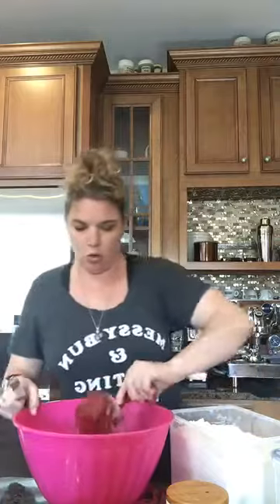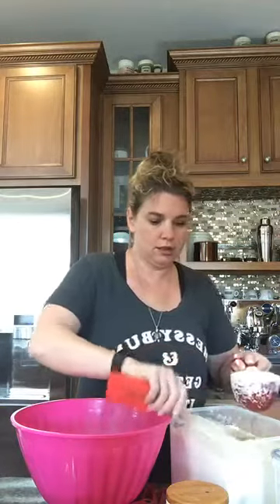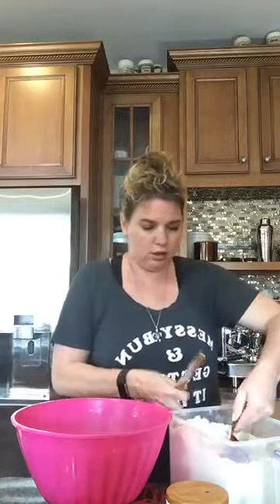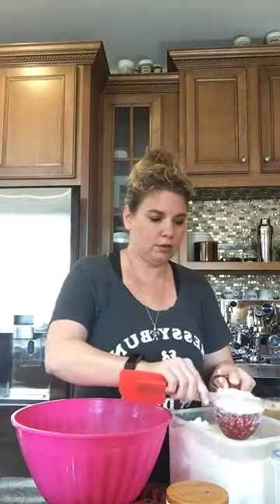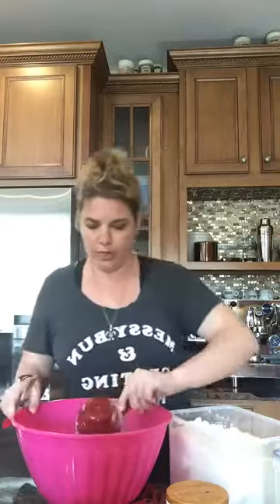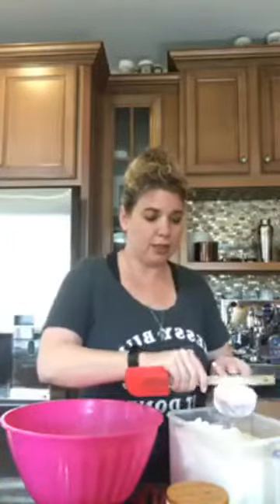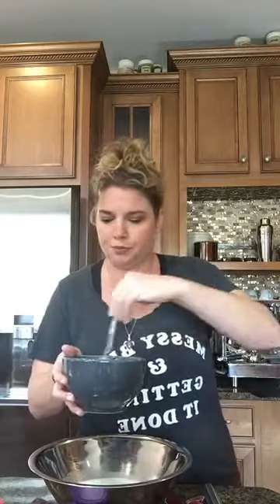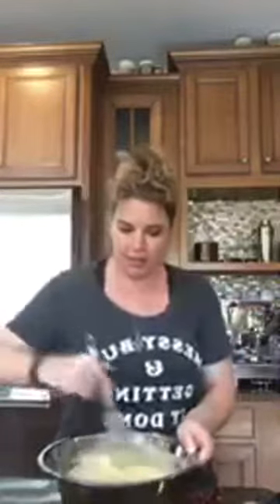SERIOUS Chocolate Chip Muffins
Take your muffins to the extreme with this yummy, giant bakery-style recipe.  Honestly they're like a cross between a muffin and a cookie!